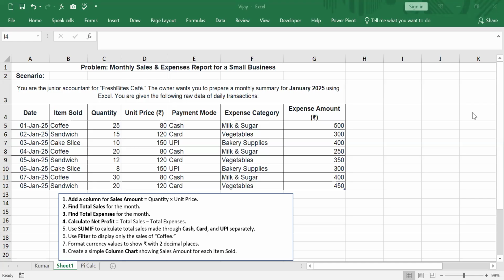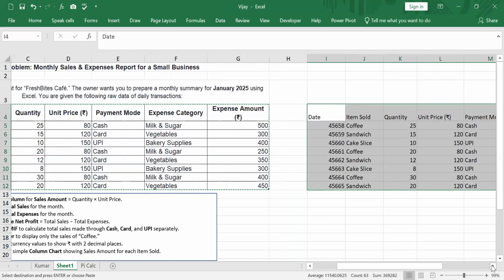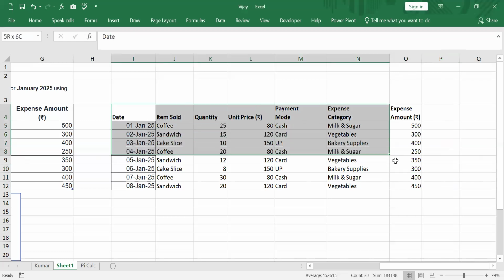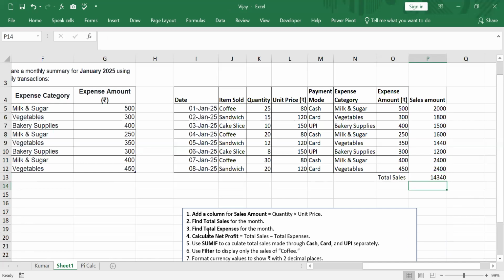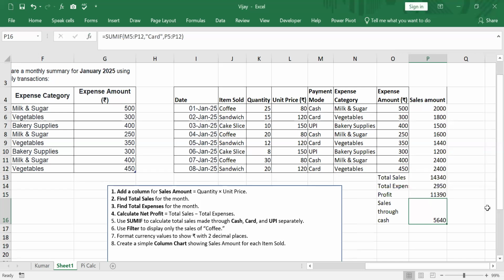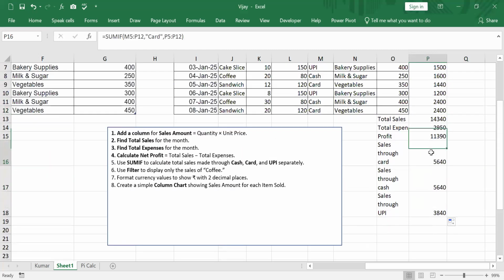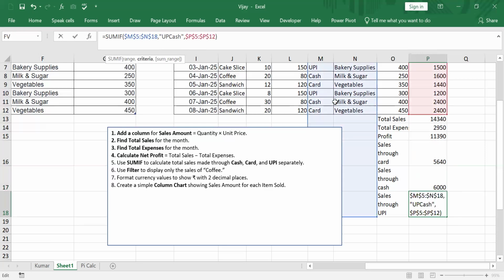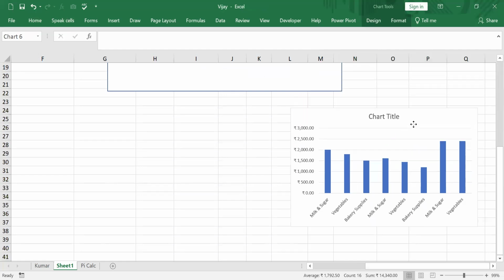Excel Lesson 11 Sales Report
This video is on creating a Sales Report. It requires the functions of formatting, arithmetic, sumif etc